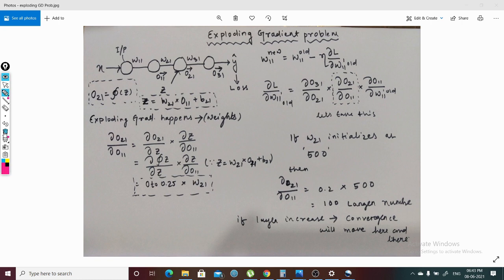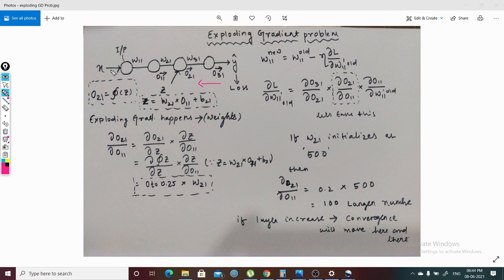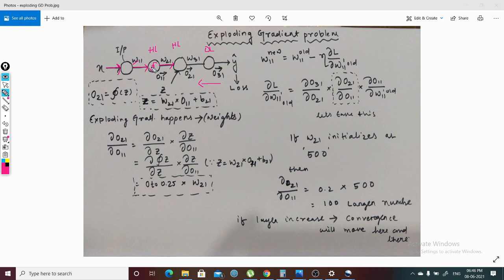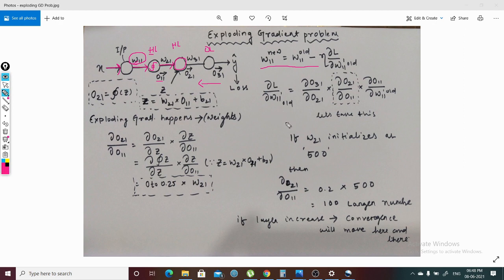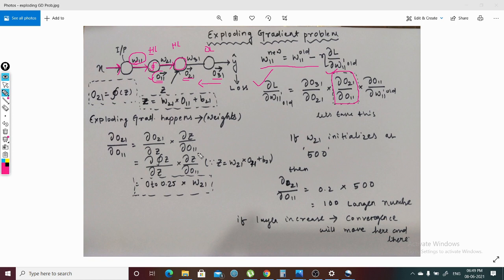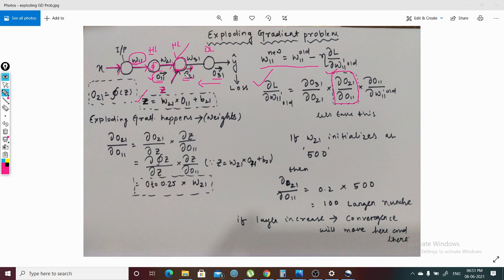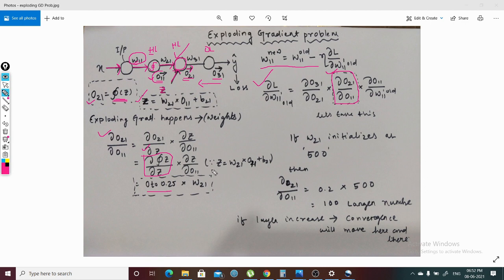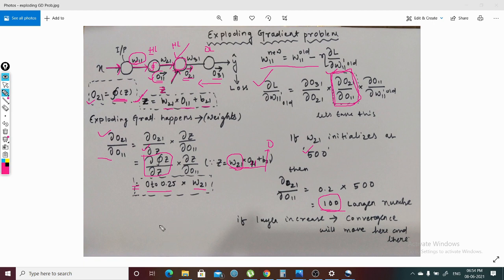Exploding Gradient Problem Explanation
This video is all about Exploding Gradient problem